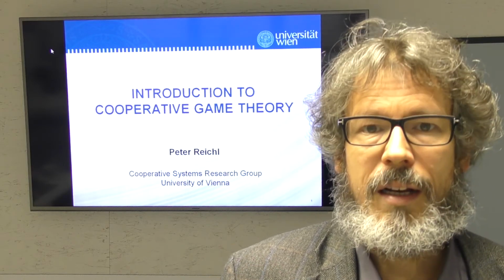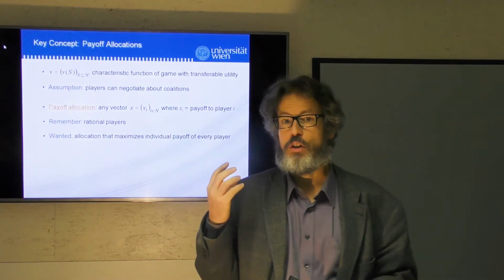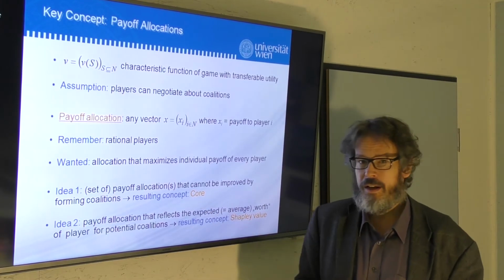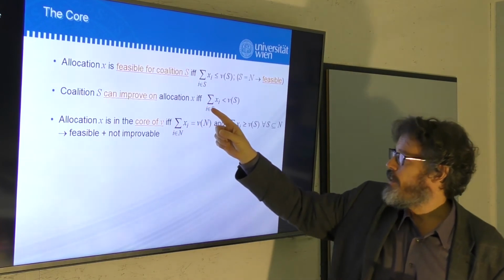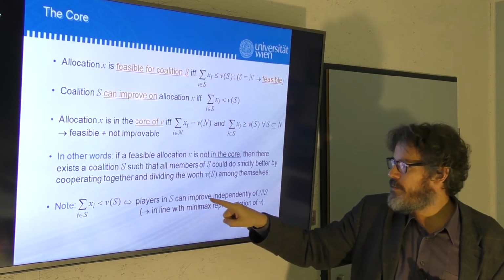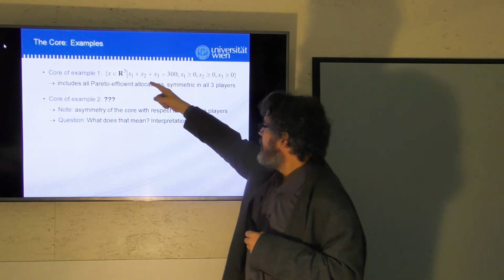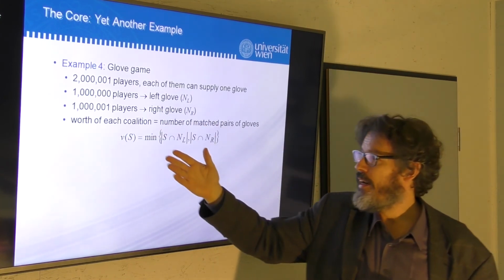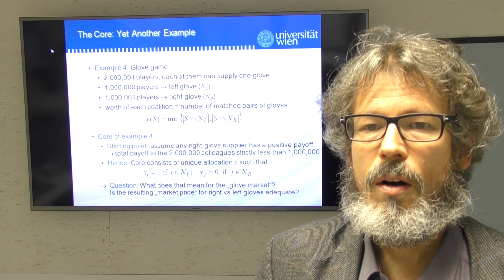Introduction to Cooperative Game Theory 4: The Core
VU "Cooperative Systems"
Flipped Classroom Lecture 4:
Solution Concepts for Cooperative Games I: The Core

Univ.-Prof. Dr. Peter Reichl